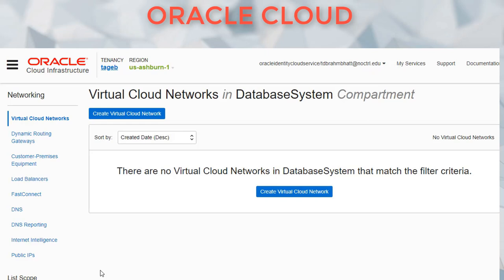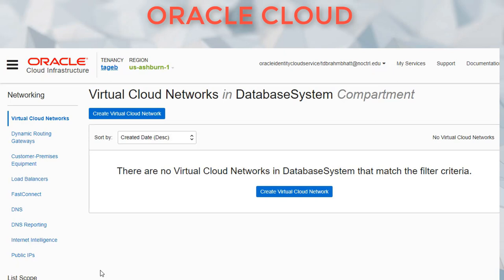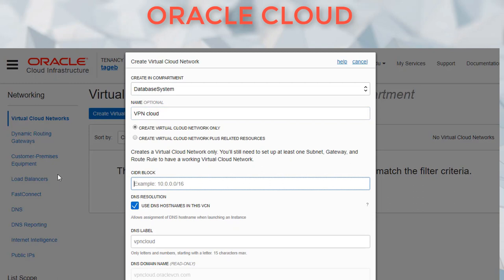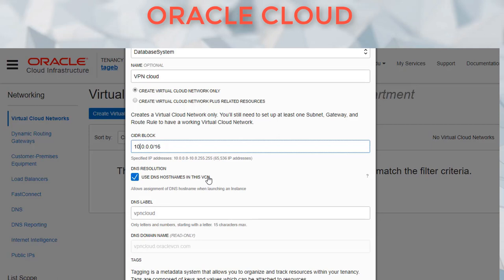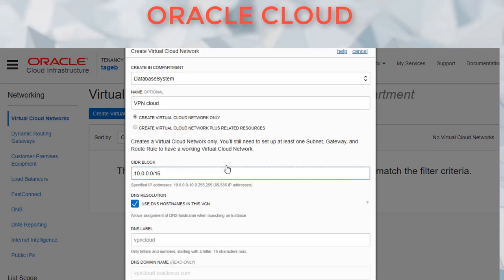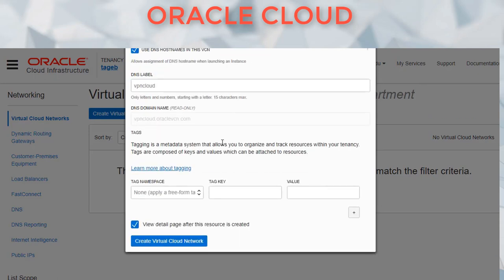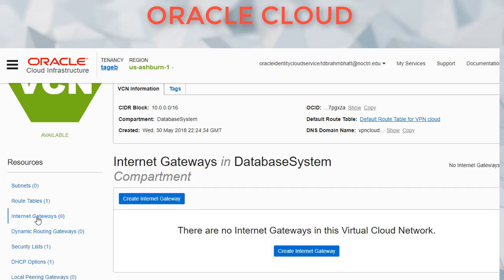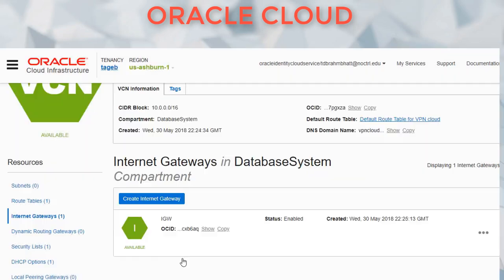Cloud Networking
Learn Hands on from the experts about Oracle Cloud Infrastructure Network, create a VCN, route tables, subnets, internet gateway, VPN, Dynamic Routing Gateway, security list, High Availability